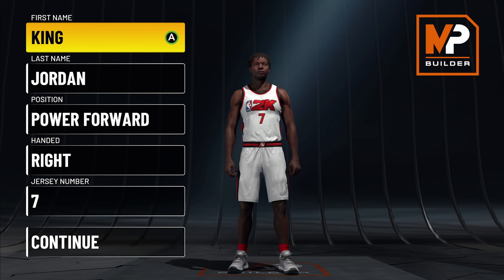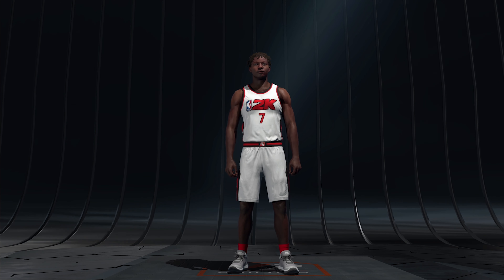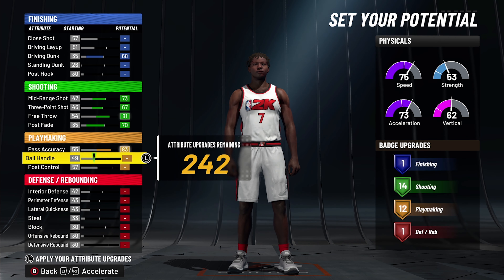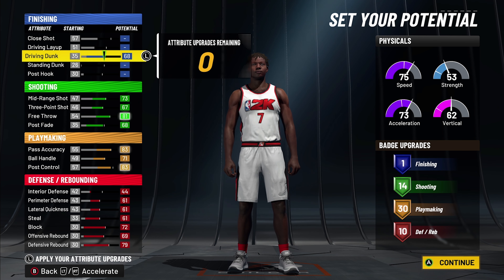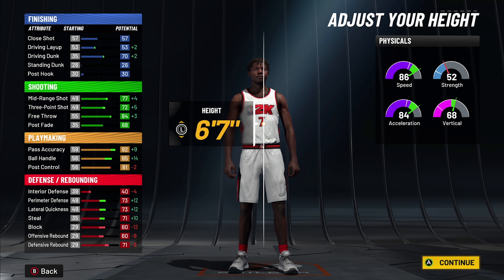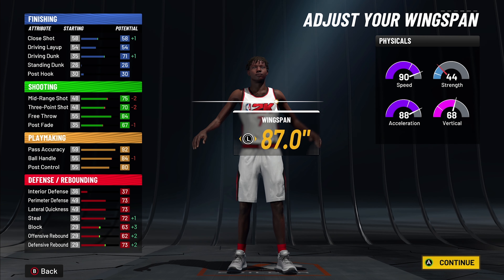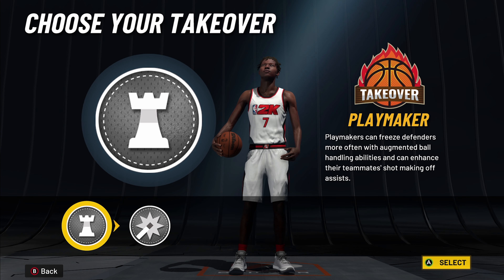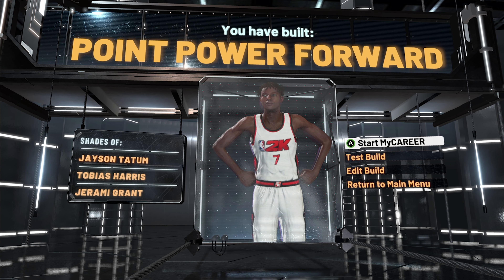NBA 2K22 CURRENT KEVIN DURANT STAGE BUILD IS A DEMI GOD !!!!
NBA 2K22 CURRENT KEVIN DURANT STAGE BUILD IS A DEMI GOD ! WHATS GOOD YALL I THANK EVERYONE FOR WATCHING WE GOING TO GO CRAZY THIS YEAR BUILD VIDEOS BADGES JUMPSHOTS EVERYTHING PLEASE LIKE COMMNET AND HIT YOUR BOY WITH A SUB WE UPLOAD DAILY AND STREAM DIALY